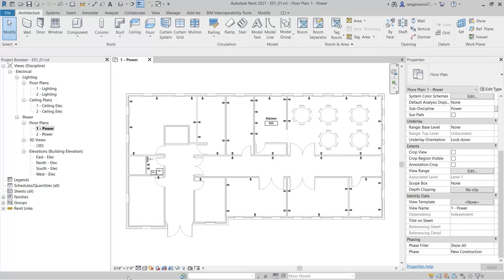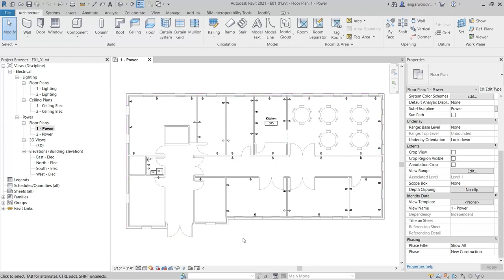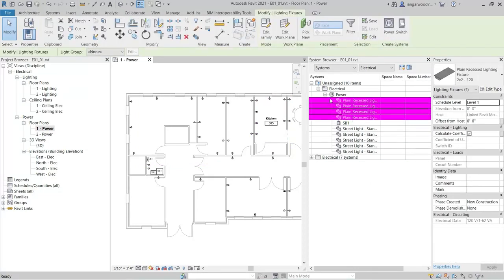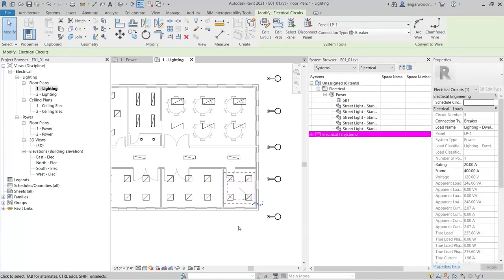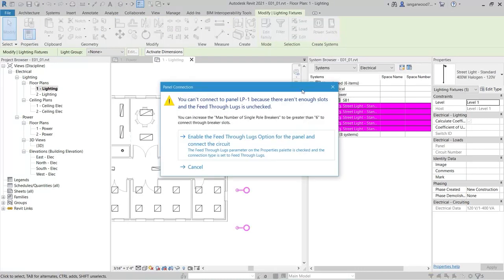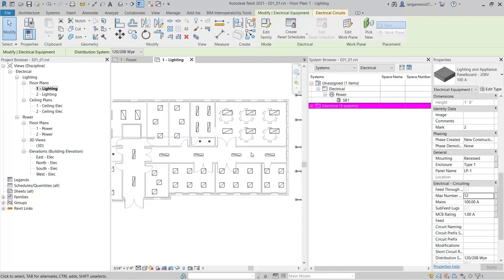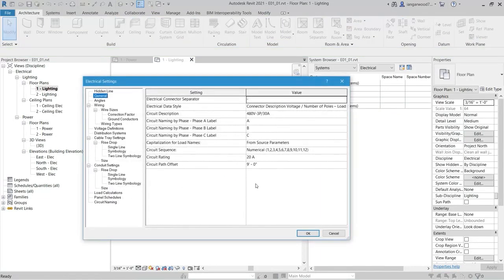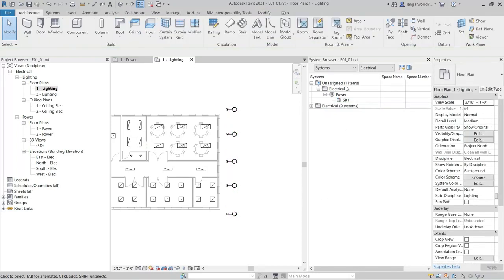Create and edit electrical circuits